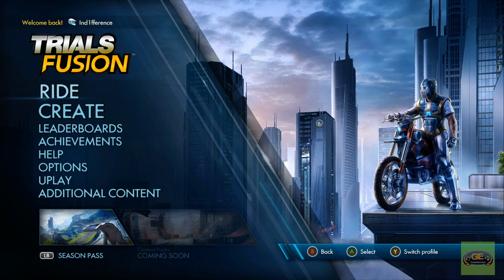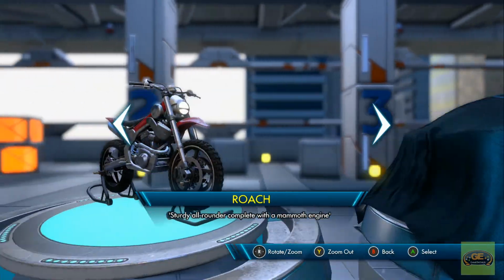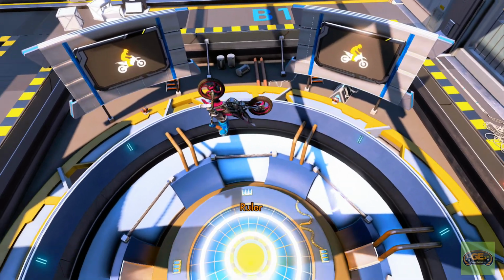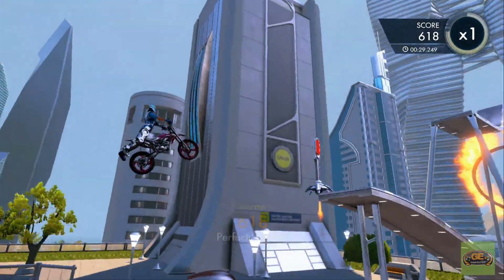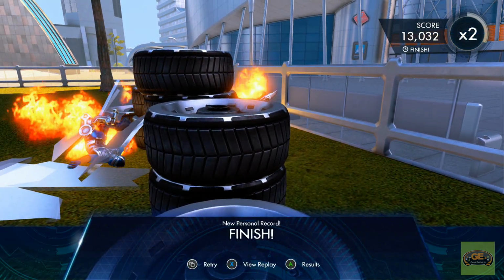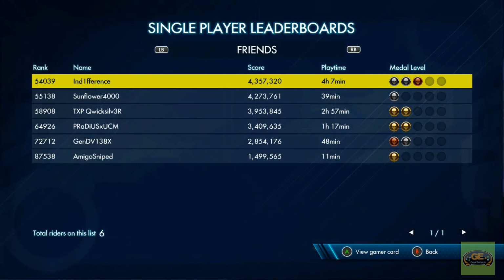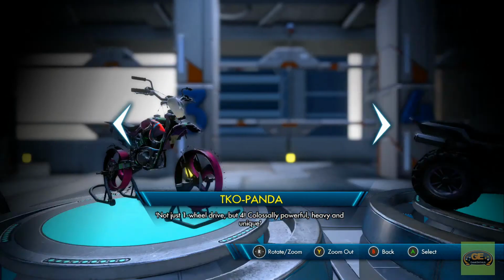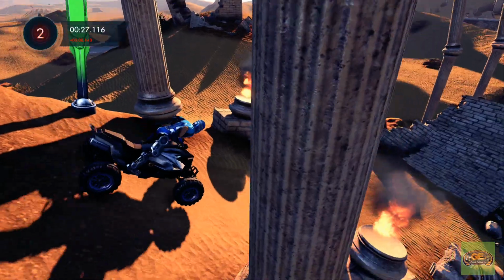Have Game, Will Play: Trials Fusion Review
Race. Crash. Smile/frown. Repeat. Trials Fusion** is back to its old(and new) tricks and there's nothing wrong with that.

Recommendation: Worth a buy
Full Disclosure: This game was provided to GameEnthus by a PR firm on behalf of the developer.
Genre: Platform Racing, competitive racing
Developer: RedLynx
Publisher: Ubisoft
Platforms: Xbox One**, PS4, PS3, Xbox 360, PC
Price: $19.99 for digital/$40 for disc version which includes $20 season pass